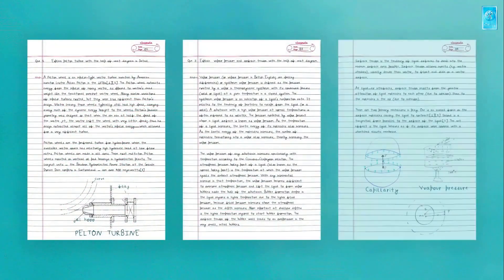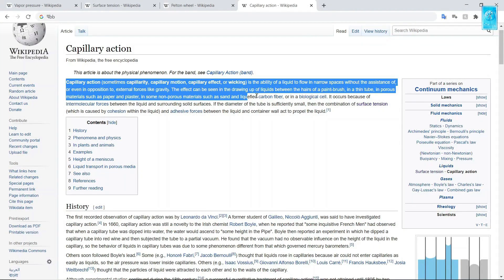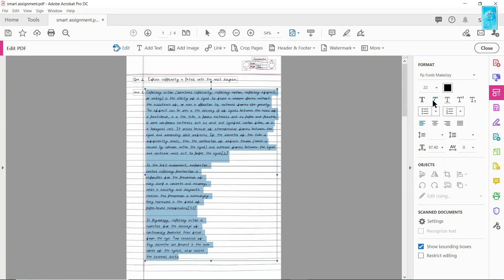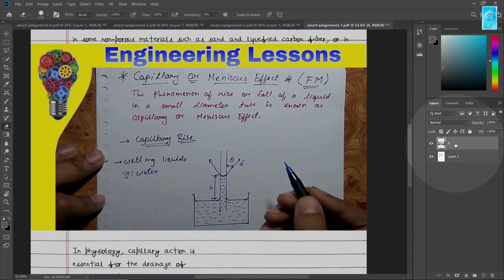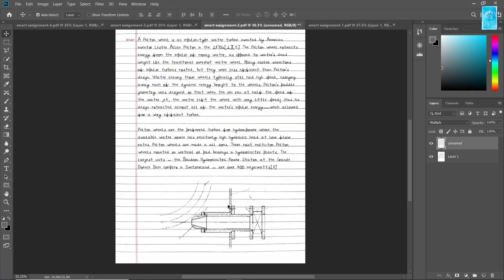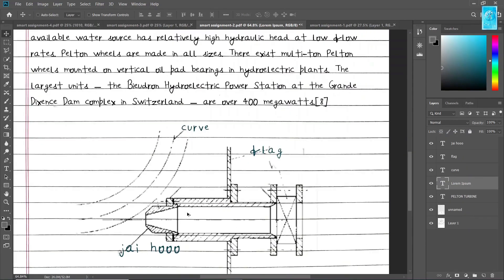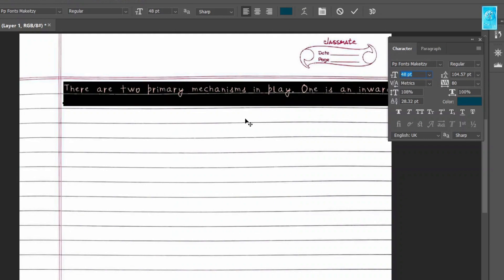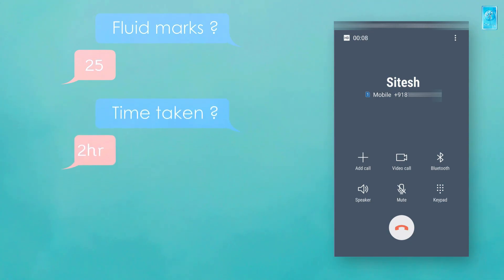How I made assignments in just 15 minutes ‼ 💥 💯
This video has taken a lot of hard work
That would be amazing!!

Make your own handwriting here-

How to edit ms files using custom fonts on ANDROID os .  ms word , ppt ,excel, note files.

THANKS TO AUDIO LIABRARY💖

00:00 Intro
00:39 STEP 1
01:00 STEP 2
01:39 STEP 3
04:49 STEP 4
10:26 STEP 4 ( without acrobat dc pro)
12:39 STEP 5
12:55 Aditional step
13:11 otherwise
13:19 My result
13:50 Outro